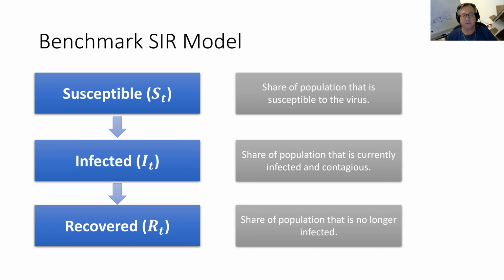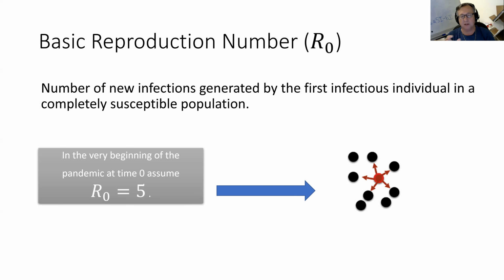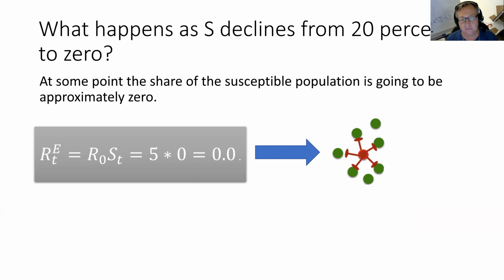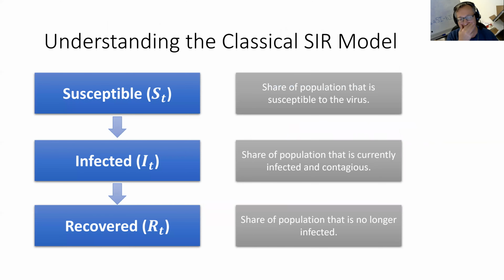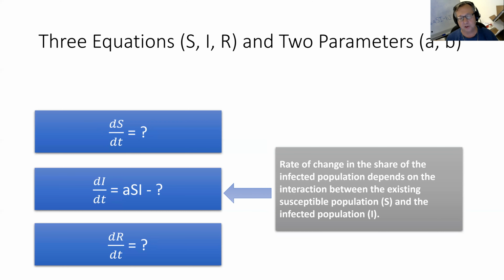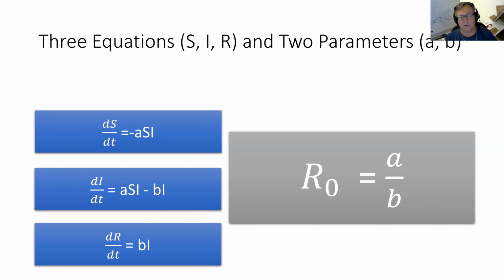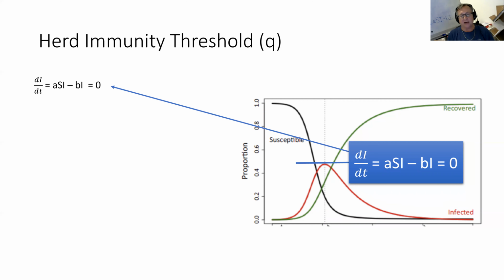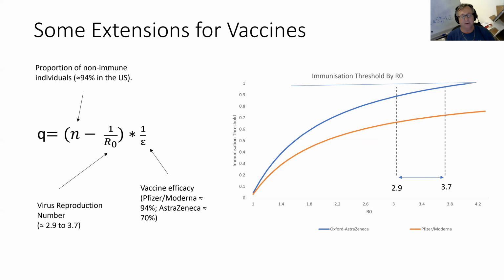Douglas Laxton -- Herd Immunity for COVID19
Douglas Laxton presents a simple SIR model for thinking about the concept of herd immunity.